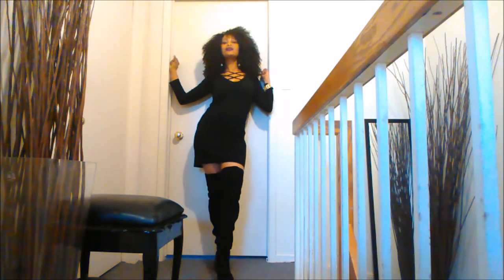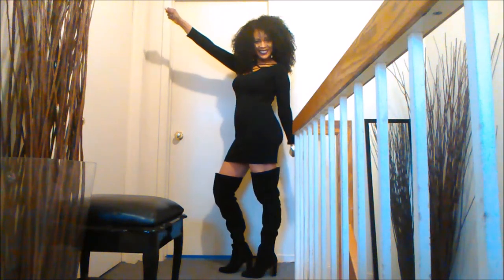WHAT I AM REWEARING FOR THE NEXT 12 DAYS OF CHRISTMAS (LOOK #11) | Sustainably Stylish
Look 11 WHAT I AM REWEARING FOR THE NEXT 12 DAYS OF CHRISTMAS is in this season's colour: Brown! And its one of my TWINSETS! So you get a bonus look of the same style!
Click THUMBS UP if you have learned something or enjoyed the video and leave a comment to let me know.